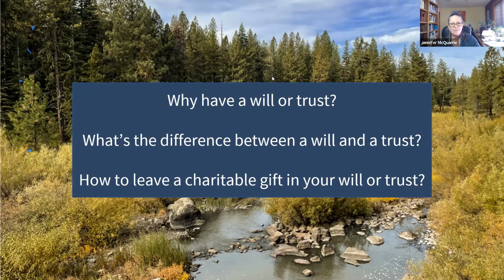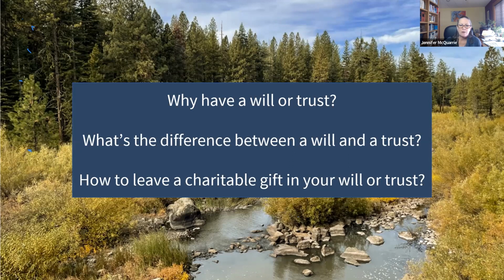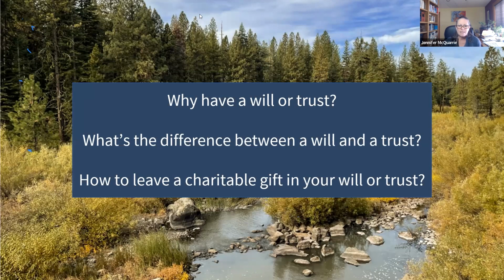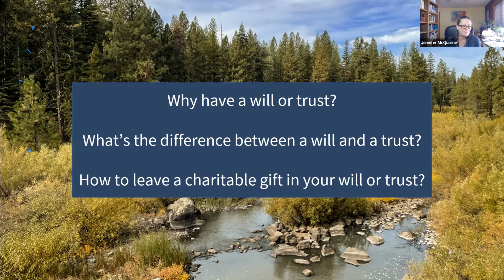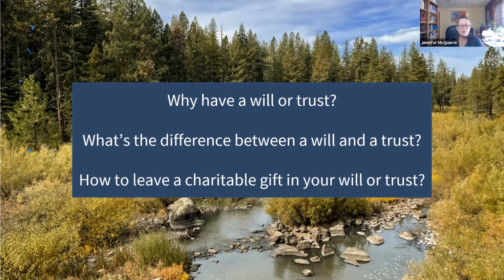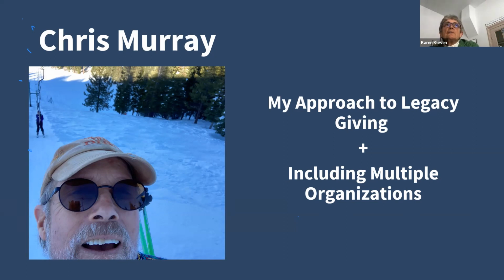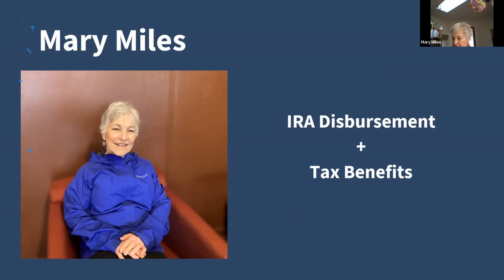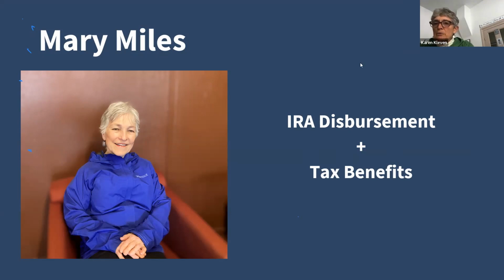Invest in Your Values: March 7th Legacy Planning Webinar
Find out more about how you can make an impact for organizations you care about through legacy planning and IRA donations. Learn more about wills and trusts—and the difference between them—with a presentation by attorney Jennifer McQuarrie.